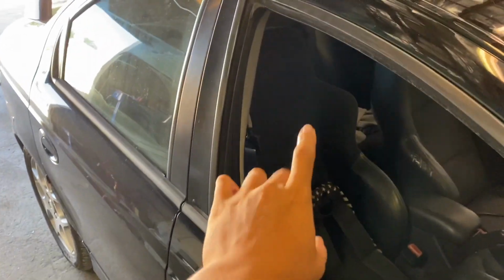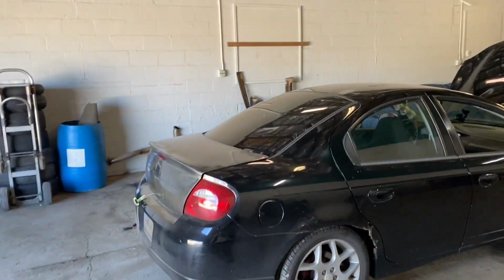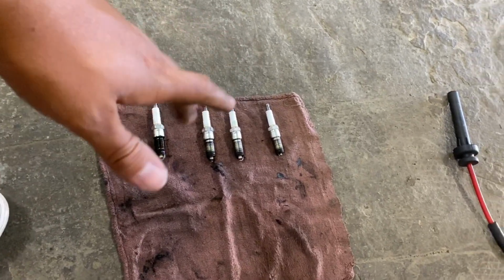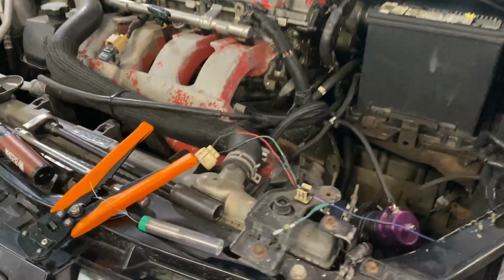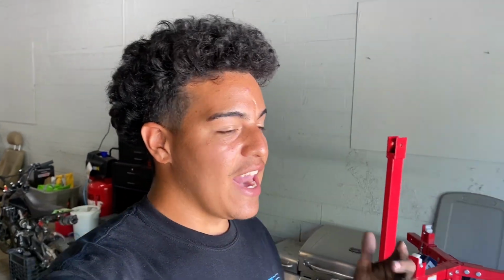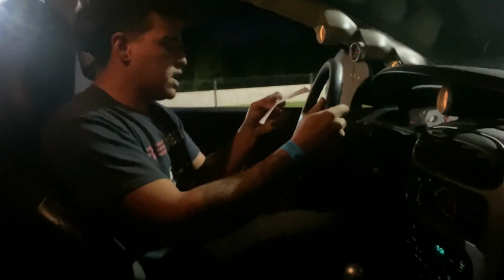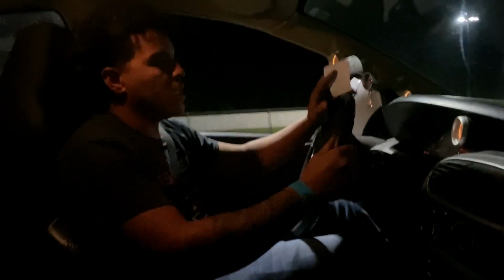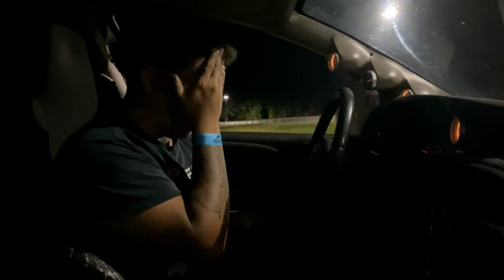Track Day With The Daily Neon Didn't Go As Planned...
As you all know i have been fighting to get a 12 in my stock neon, but whatever i try to do it just doesn't want to do it. Im looking for a few parts like a 255 fuel pump bigger injectors and agp wastegate. if you need to get in contact with me follow me on my social media listed below!!